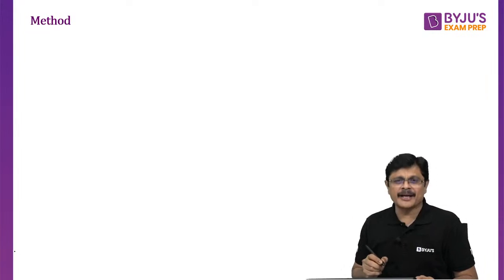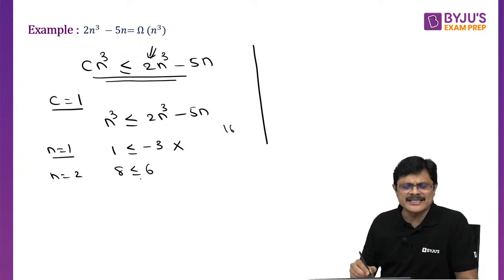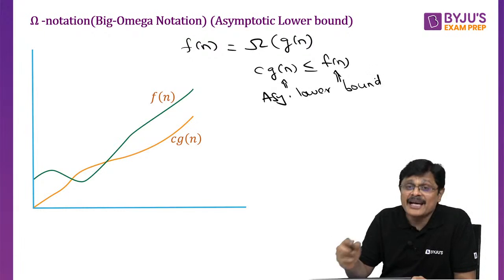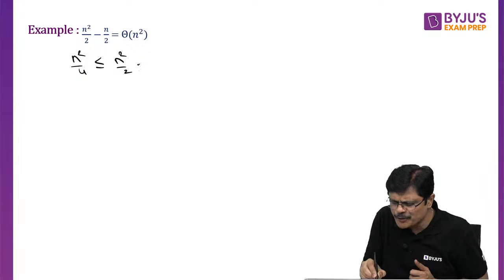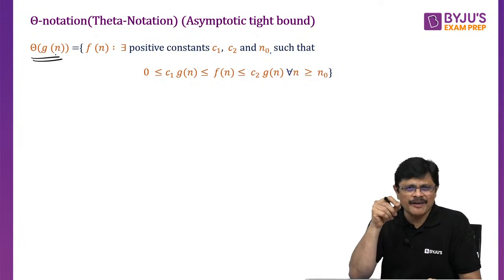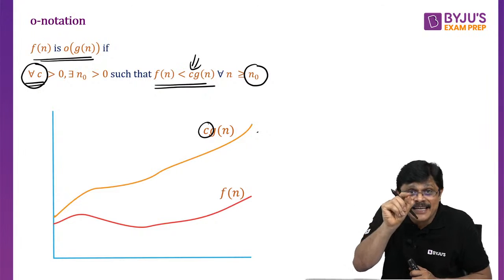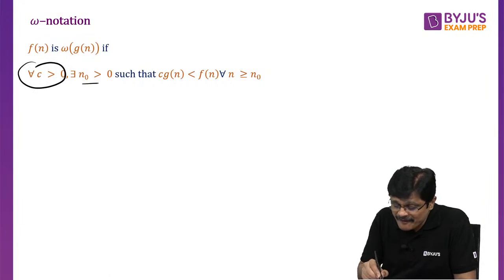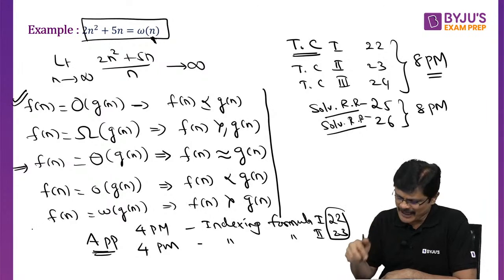Big Omega, Theta, Small Omega, Small O Notation in Asymptotic Notations | Algorithms | GATE CSE 2023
In this episode on how to start Algorithms, BYJU'S Exam Prep GATE expert, DV Sridhar Sir, discusses the Asymptotic Notations in Algorithms for GATE CSE. Sir explains the Big Omega, Big Theta, Small O, and Small Omega Notations in this session. Watch this complete session to strengthen your Asymptotic Notation in Algorithm concepts for GATE 2023.

The prime highlights of this session are:
- Method for calculating Big Omega
- What is Big Omega Notation or the Asymptotic Lower Bound
- What is Big Theta Notation or the Asymptotic Tight Bound
- Method for calculating Big Theta
- Small O Notation
- Method for calculating Small O
- Small Omega Notation
- Calculating Small O

This session gives you an in-depth understanding of Asymptotic Notations for the GATE exam. In this session, DV Sridhar Sir explains the various Asymptotic Notations with examples and questions for GATE 2023 CSE. Dive into this informative session to understand Big Omega, Big Theta, Small O, and Small Omega Notations.

BYJU'S Exam Prep makes you exam ready with regular live sessions on important GATE CSE topics, the latest information about the GATE exam, exam notifications, updates, and study schedules. Secure a good rank in GATE, IES, BARC, ISRO, HPCL, HAL, BHEL, PSUs, NIELIT, and PGEE exams with our best-in-class resources.